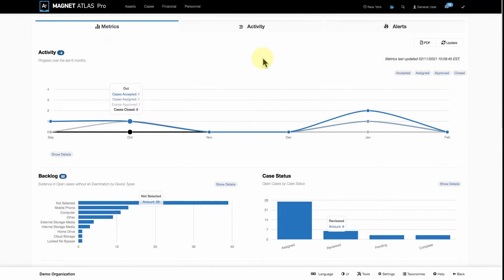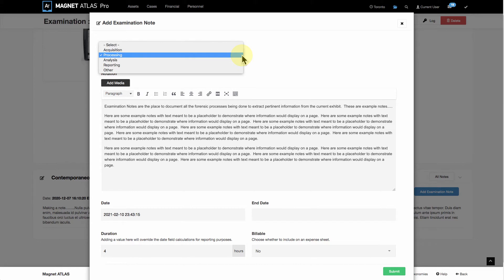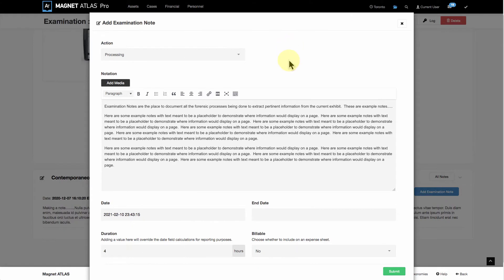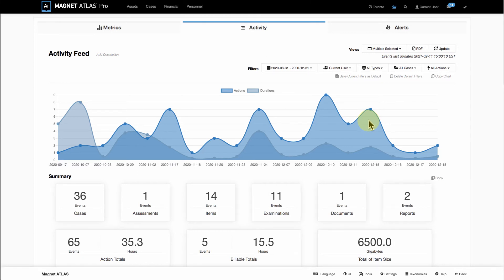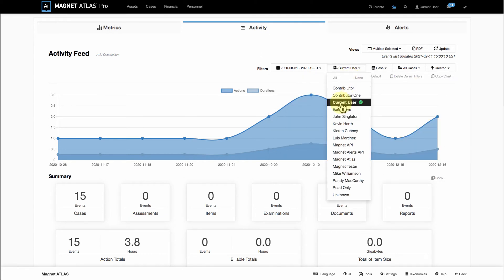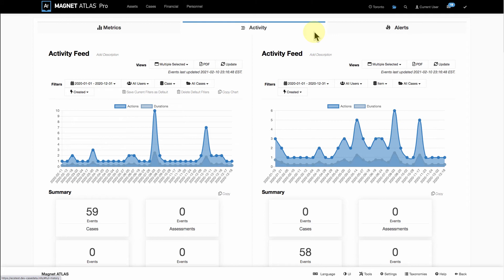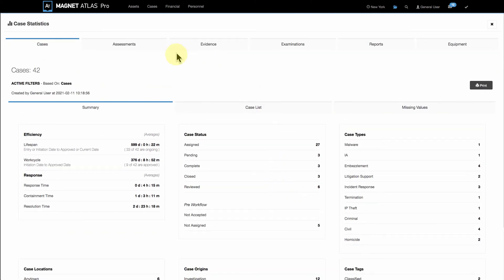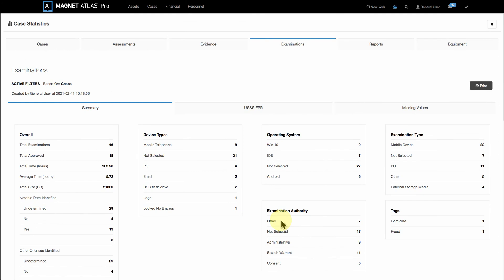New in Magnet ATLAS 2.0: Measuring Lab Efficiency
In this video, Kevin Harth, Customer Solutions Manager, demonstrates how several new features in Magnet ATLAS 2.0 offer lab managers the ability to report and analyze their lab’s metrics more effectively to help guide their procedures to increase efficiency and productivity as well as customize the system and workflows to work with how their agency works.